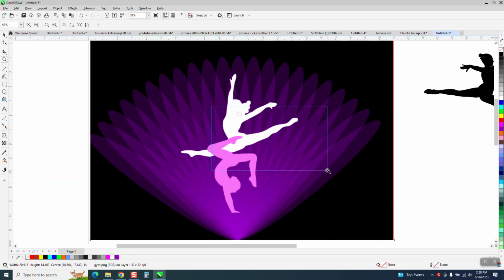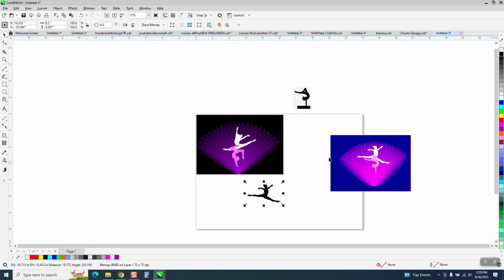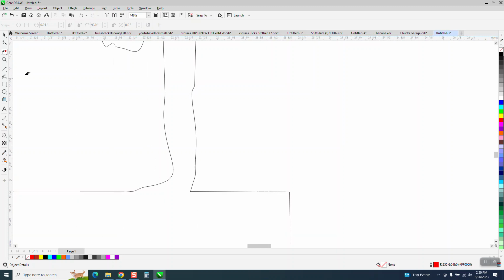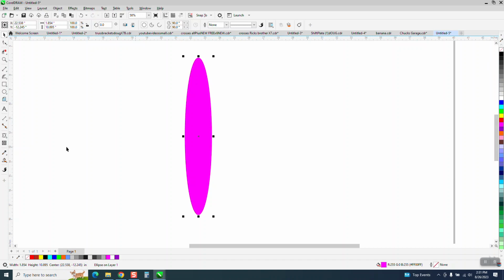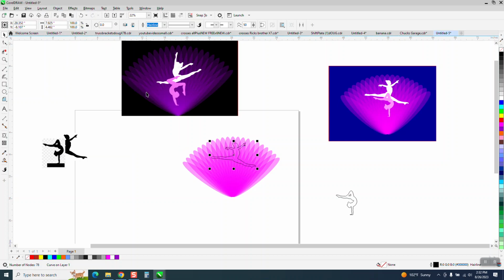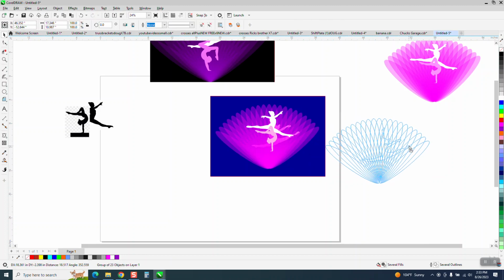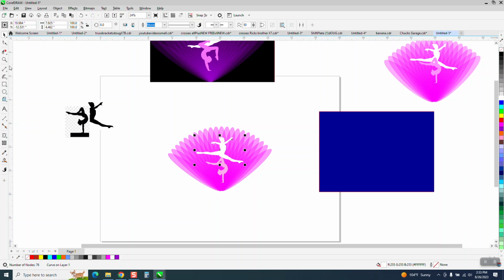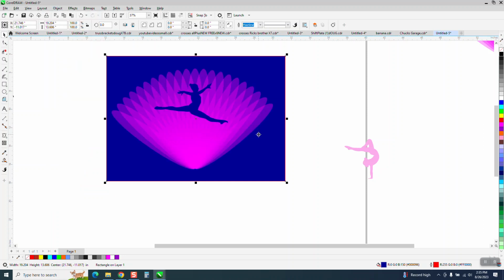CorelDraw Tips & Tricks Rotate and use the Transparency Tool